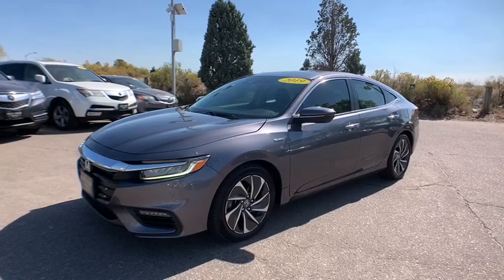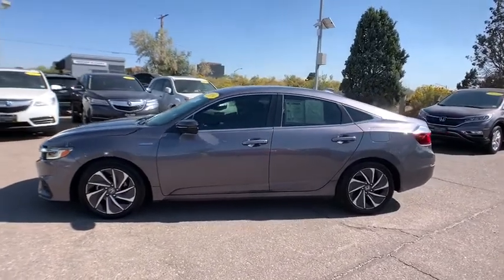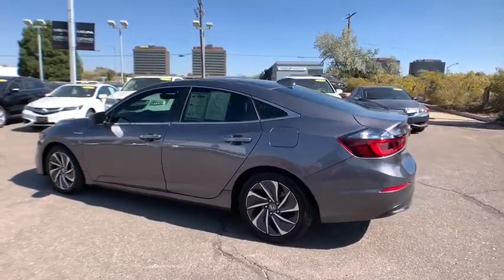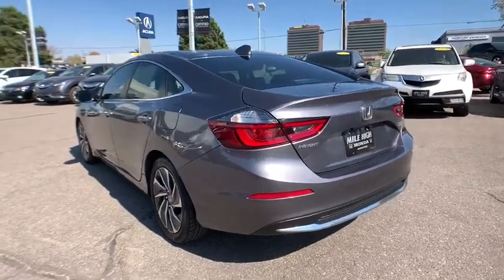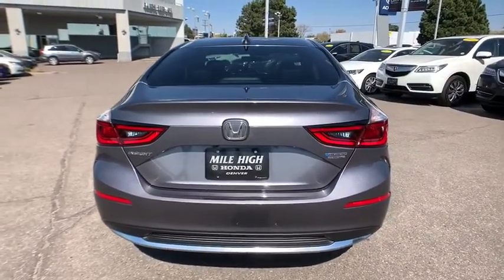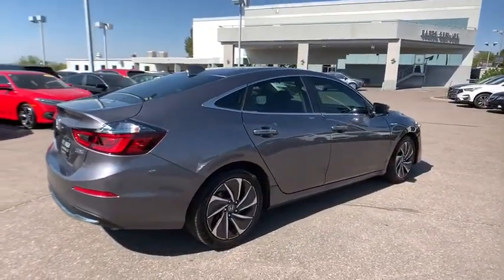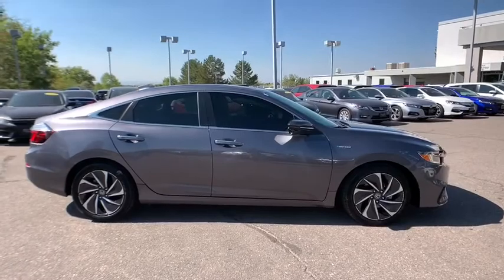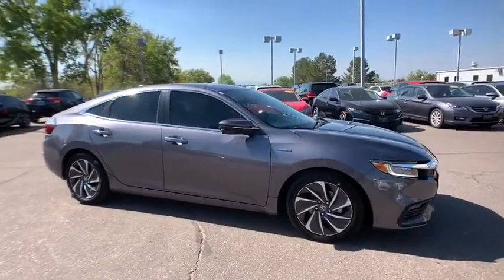2019 Honda Insight Aurora, Denver, Highland Ranch, Parker, Centennial, CO 44621A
Modern Steel Used 2019 Honda Insight available in Aurora, Colorado at

2019 Recent Arrival! Honda Insight TouringAll prices include Dealer Handling fee of $599. Located in Denver CO, and also serving Aurora, Parker, Highlands Ranch, Castle Rock, Littleton, Lakewood, Englewood, and Golden. Clean CARFAX.